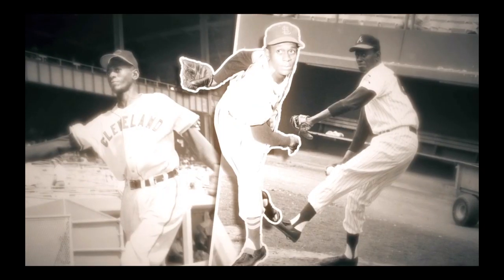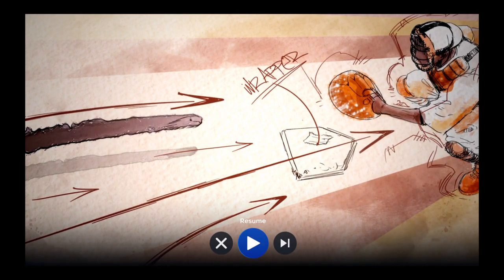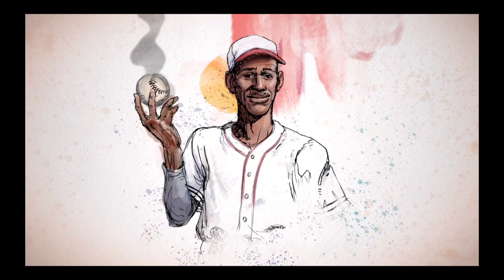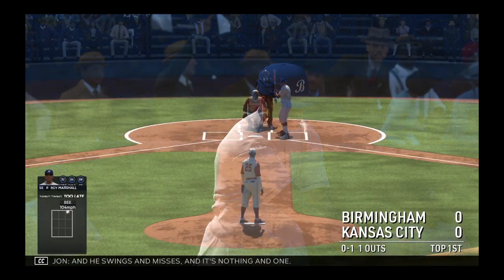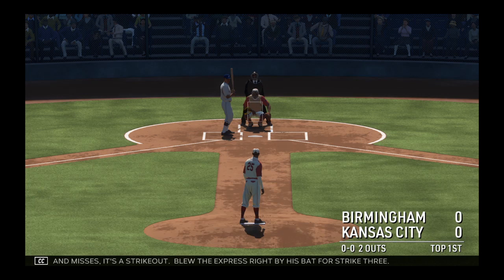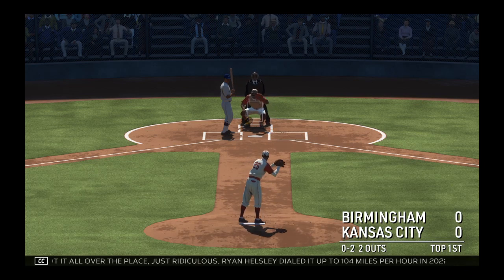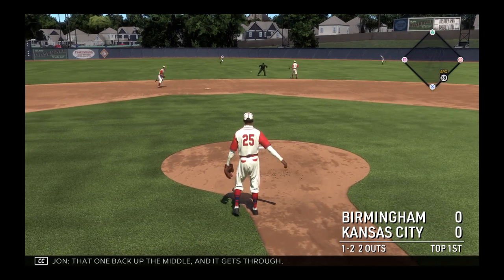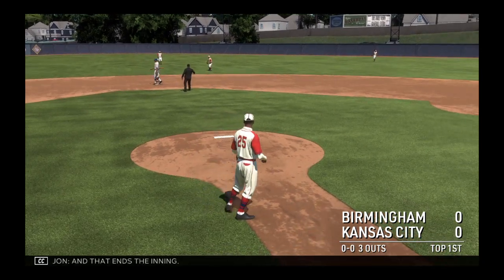MLB The Show 23 The Negro Leagues Season 1: The Satchel Paige Story Episode 5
Episode 5